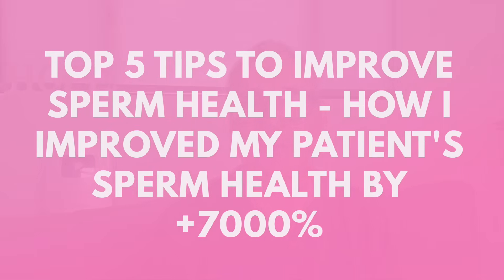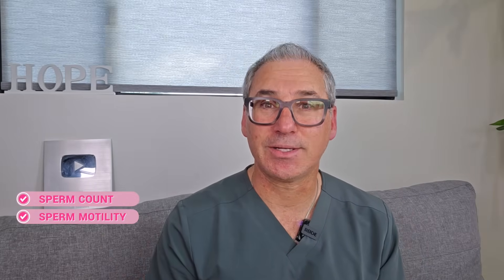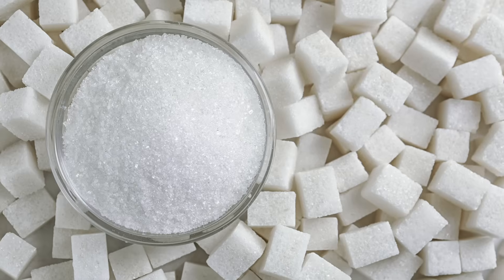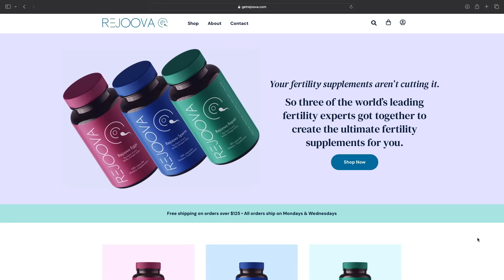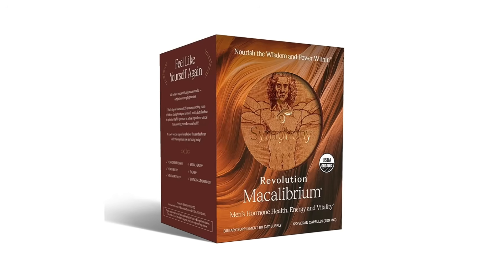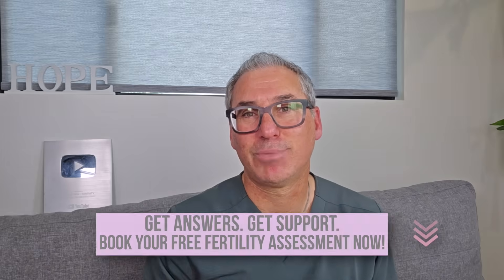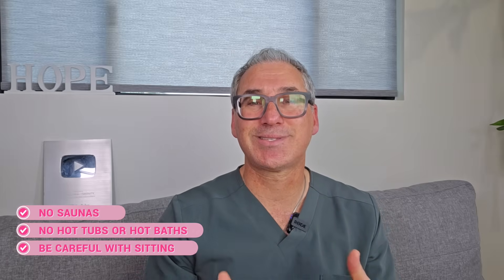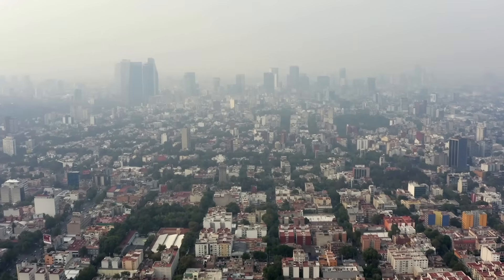How I Improved My Patient's Sperm Health by over 7000%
If you’ve been trying to get pregnant without success, I want to personally invite you to book a Personalized fertility assessment with my team.

On this call, we’ll take a deep dive into your unique fertility journey, uncover potential roadblocks, and map out a clear, personalized roadmap to help you optimize your fertility naturally.

This is NOT just another generic consultation—it’s a strategic, one-on-one session designed to help you take the next best step toward conceiving with confidence.

✨ If you're serious about taking control of your fertility and want expert guidance, apply now to speak with us and see if our HOPE Fertility Program is the right fit for you.

🎯 In this video, I share the exact 5-step protocol that improved my patient's sperm health by up to 7900%—backed by a published medical case study.
When I first met this couple, they'd been trying to conceive for over a year and a half with no success. His sperm parameters were so poor they weren't even candidates for IVF. But within six months of following these research-backed strategies, everything changed. Today, they have a healthy baby.

⏱️ TIMESTAMPS:
00:00 Introduction: Overcoming Male Fertility Challenges
00:16 Case Study: Dramatic Improvements in Sperm Health
01:03 Meet Dr. Mark Sklar: The Fertility Expert
01:25 Free Guide: Improve Egg Quality in 90 Days
01:54 Understanding Male Fertility: Key Factors
03:32 Tip 1: Optimize Your Nutrition
05:24 Tip 2: Support Your Endocrine System
07:55 Tip 3: Regulate Testicular Temperature
10:29 Tip 4: Reduce Toxic Exposure
13:02 Tip 5: Manage Physical and Emotional Stress
16:30 Conclusion: Take Control of Your Fertility Journey

💊 Revolution Macalibrium: Natural endocrine & testosterone support (the main supplement used in the case study)

✨ ABOUT DR. MARC SKLAR:
I'm Dr. Marc Sklar, The Fertility Expert, and I've spent over 22 years helping couples overcome infertility through natural, root-cause approaches. I specialize in functional medicine and have helped hundreds of women and couples achieve their dream of parenthood when conventional medicine offered no answers.

My HOPE Fertility Program (Holistic, Optimistic, Personalized, Empowering) provides comprehensive testing, personalized protocols, and ongoing support to address the TRUE root causes of your fertility challenges—not just manage symptoms.

These statements have not been evaluated by the Food and Drug Administration. Products mentioned are not intended to diagnose, treat, cure or prevent any disease.

✨ FREE TRAINING (hosted by Dr Sklar) FINDING HOPE IN YOUR FERTILITY JOURNEY (Transforming your Struggles into a Pregnancy)

If this video was useful and you're wondering how can I be your personal fertility coach, I want to invite you to book a Personalized fertility assessment with my team.

On this call, we will take a close look at your unique situation, uncover what's not letting you get pregnant, and create a simple, clear plan to help you boost your fertility naturally.

This isn’t just another quick call —it’s a chance to get real guidance and see if our HOPE Fertility Program is the right fit for you.